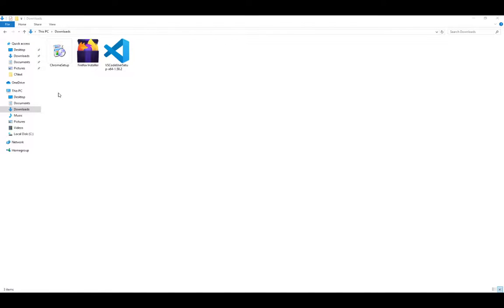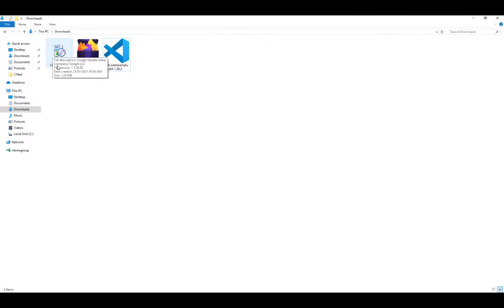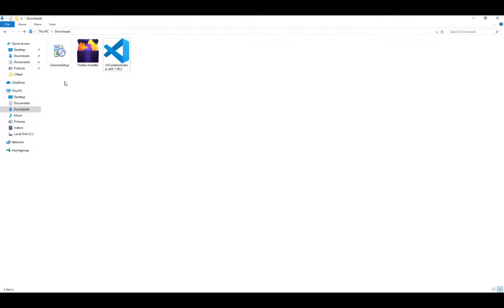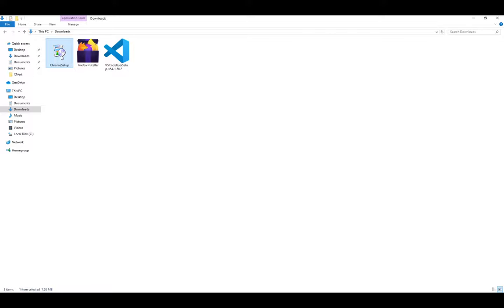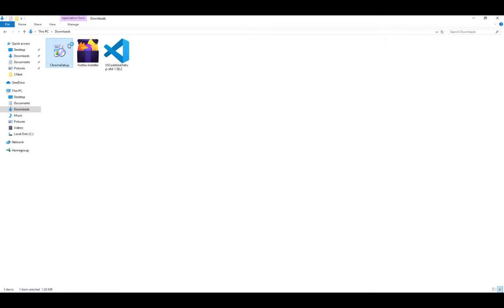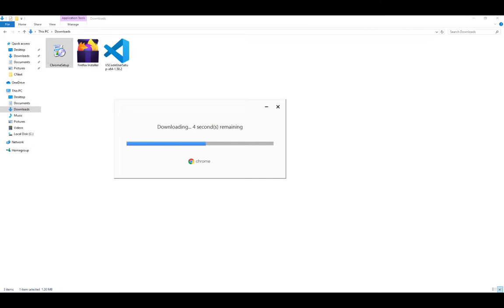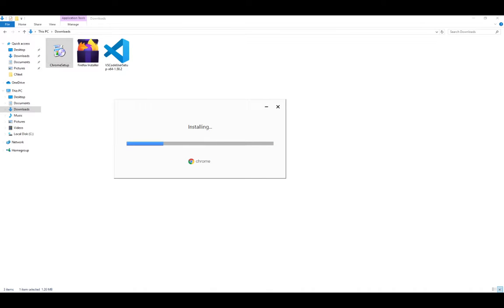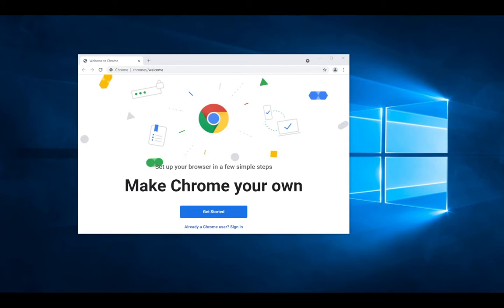01 Chrome သွင်းနည်း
Chrome Browser သွင်းနည်း။